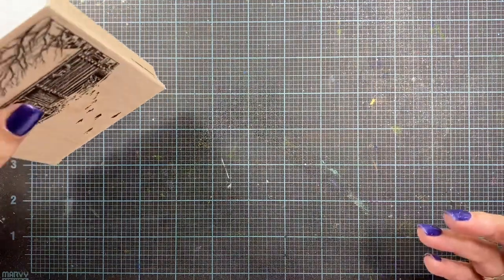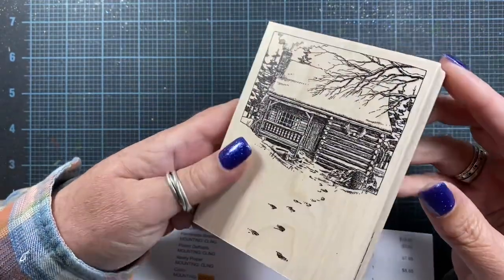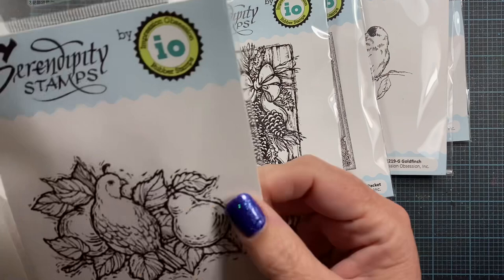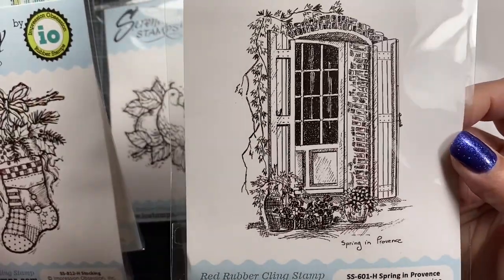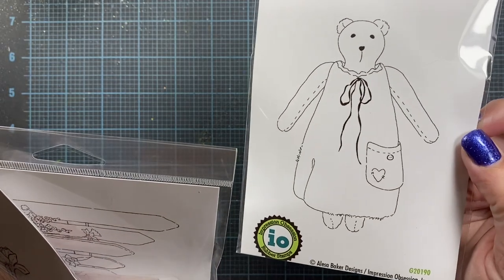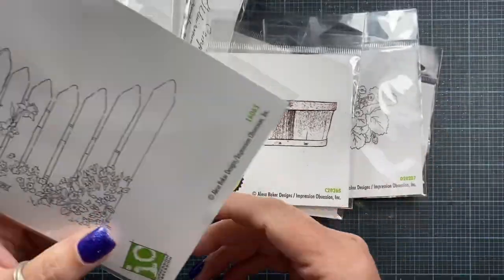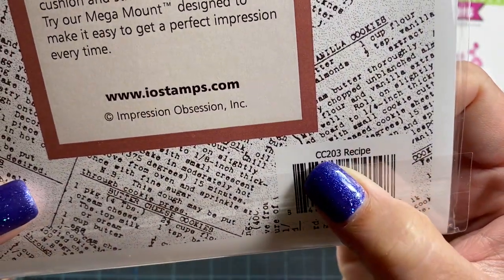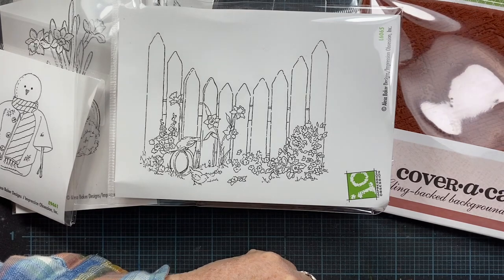Impression Obsession Stamp Haul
Hi all!
Here is a link to the Recipe stamp I share.

Sadly, the other stamps are no longer available to purchase from IO, but I share them in hopes if you want to look for them on the used marketplace, you have something for reference.

-Anna.

...\\ Social Media //...

... \\ Mail //...